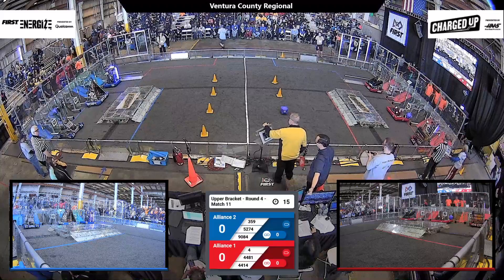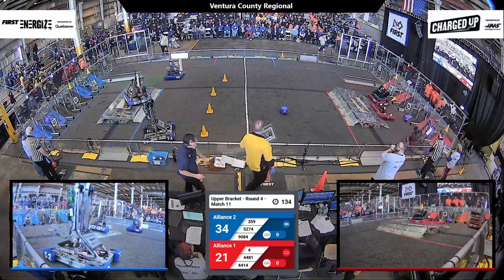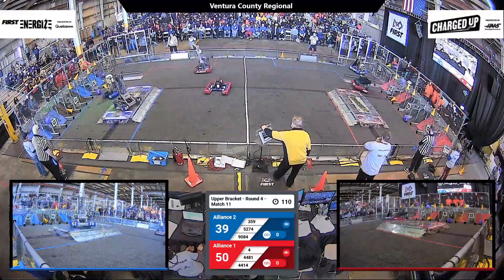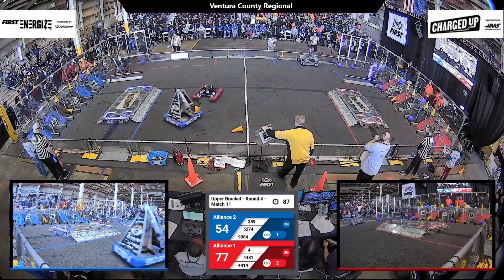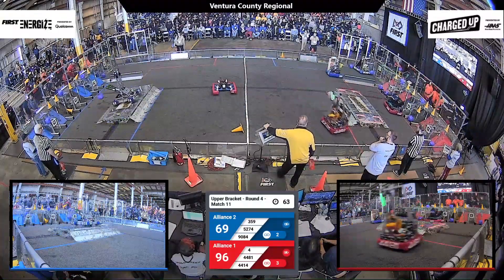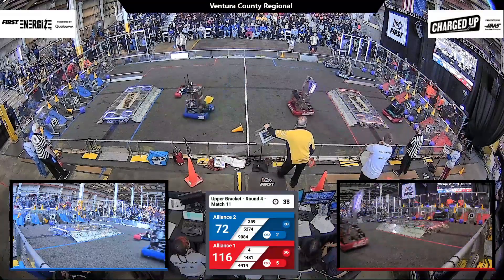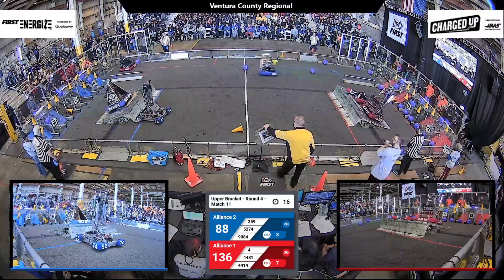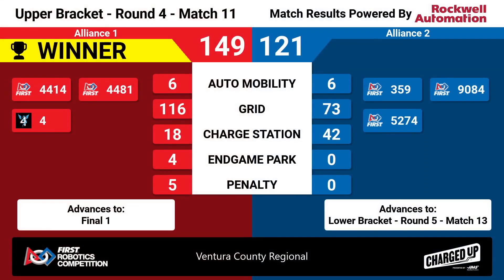Match 11 (R4) - 2023 Ventura County Regional